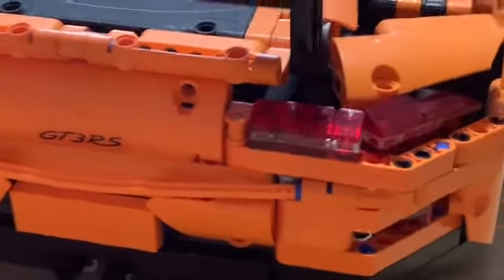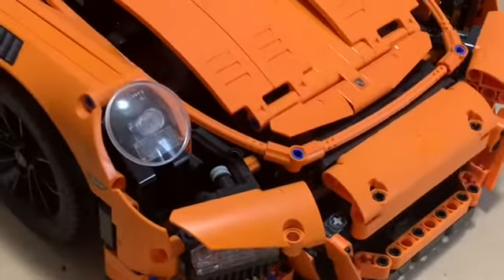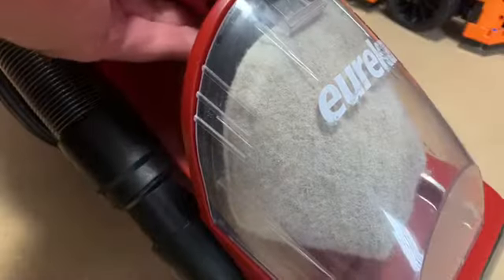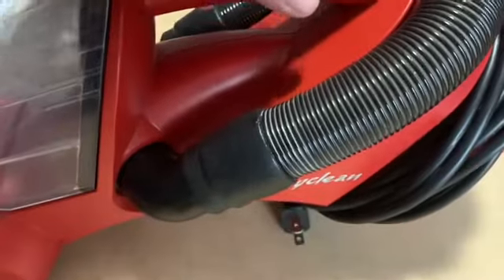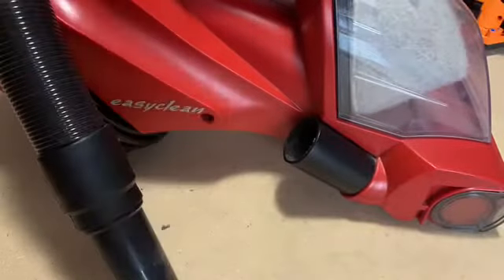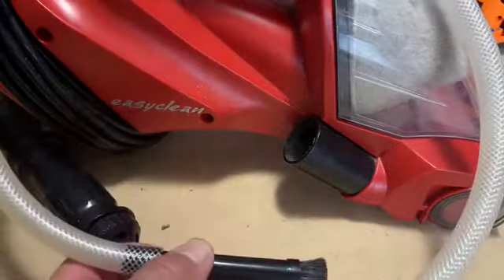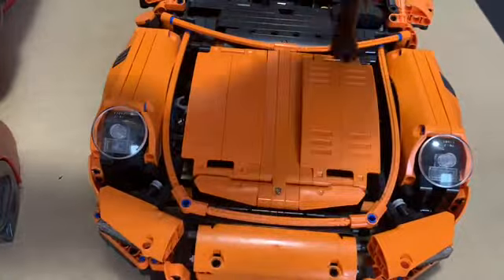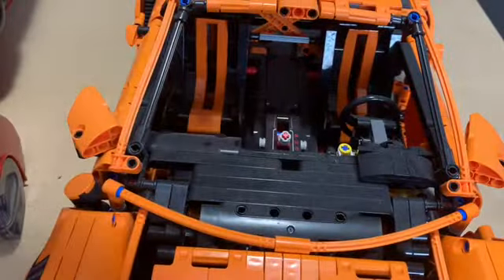How to Clean your Lego Technic 42096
How to clean your Lego sets